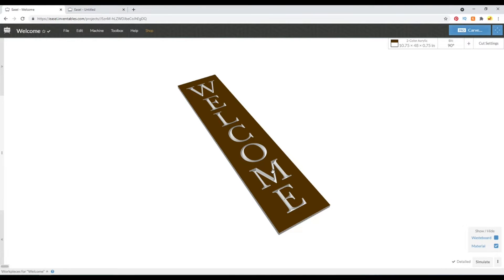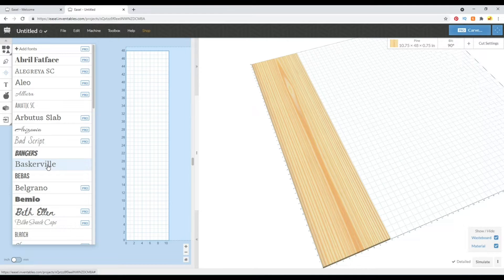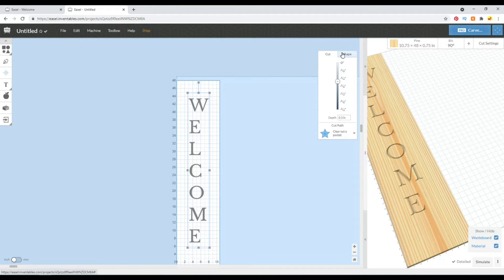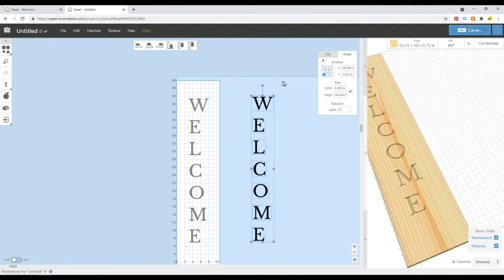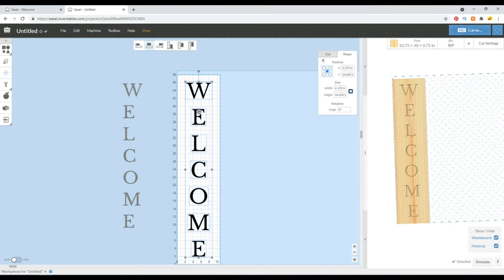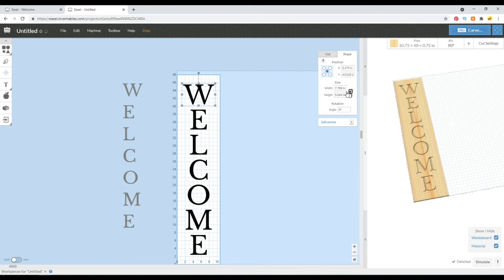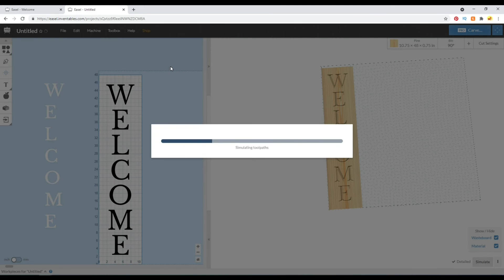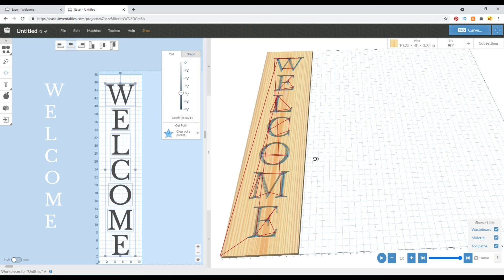Design This Welcome Sign in Easel in 10 Minutes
In this video we use Easel to Setup this carve using some of the hidden tools within the apps section of Easel. The end result is a perfectly aligned lettering and a 15 minute carve to create one of out best sellers at the Local Markets.  Its a bit large to ship, so we only really sell these locally, but a hinged design could make this 48" sign easily cartable on a smaller CNC and more economical to ship.
In this video we setup the carve to use the Amana RC 45711 Bit which features replicable carbide inserts, check it out

-- TIMESTAMPS --
00:00​​ Intro
01:30 Fixing up the Text
06:00 Double Checks before Carving
08:30 Thanks for Watching
08:40 PRO TIP: How to get Custom 2 color Carved Previews